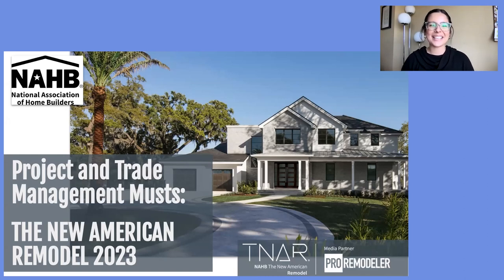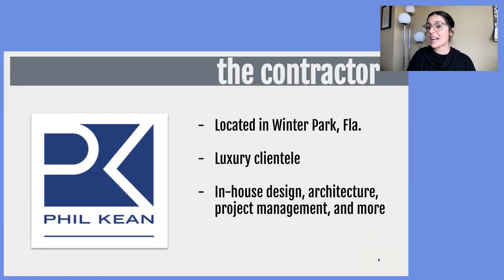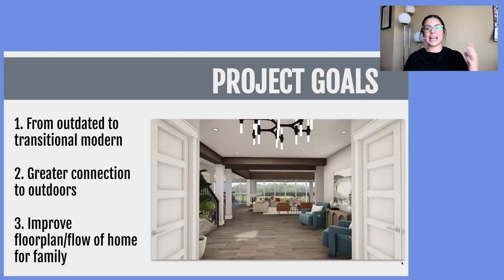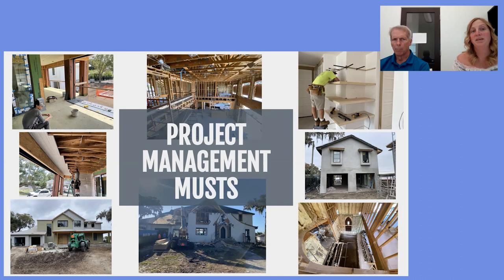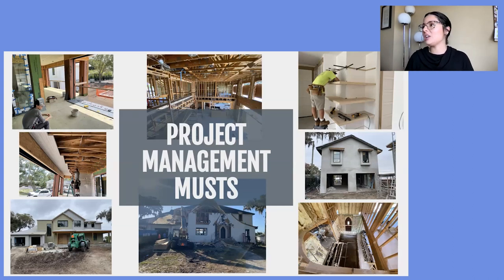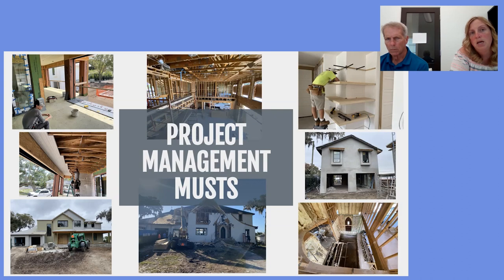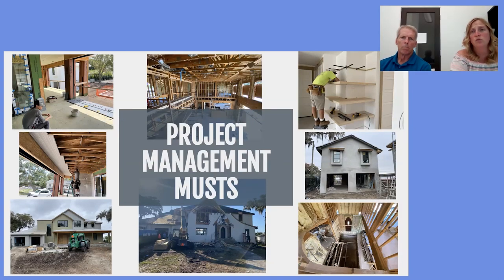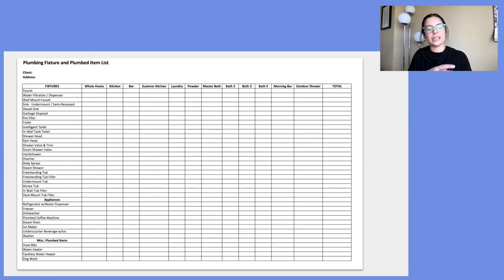[Webinar] The New American Remodel 2023: Project Management Musts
The New American Remodel 2023 showcases luxury design and optimized performance, but behind the scenes is a team of managers overseeing the intense remodel of this outdated Florida home. With a strict production schedule, a heavily involved homeowner, a natural disaster, and trade performance challenges, these construction managers put their combined 40+ years experience to ensure a high quality finished product.

Learning Objectives:
1. Insights into trade management and performance reviews
2. Client relationship management
3. Operational insights for smooth processes and hand offs